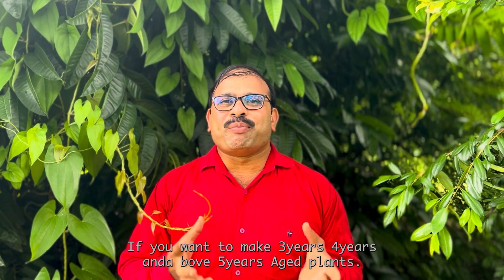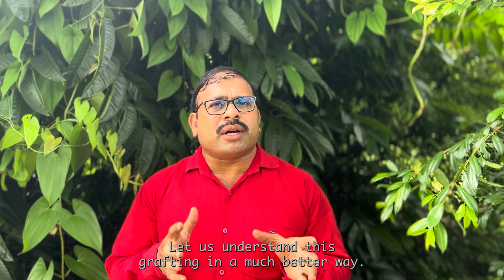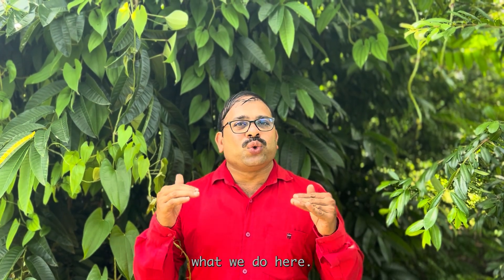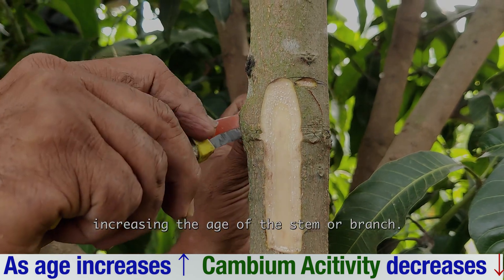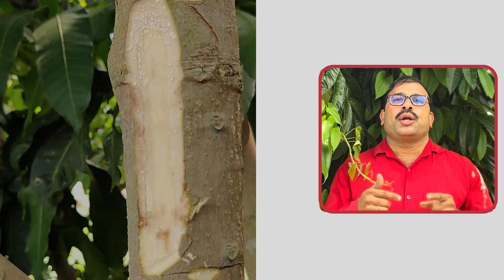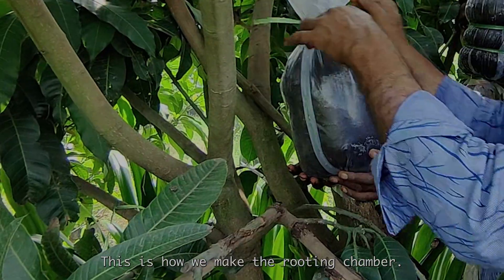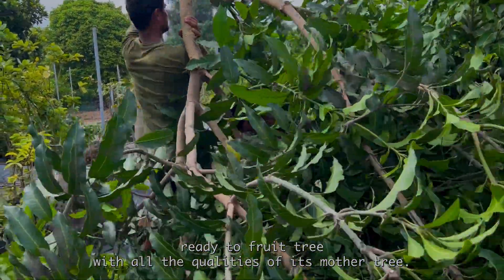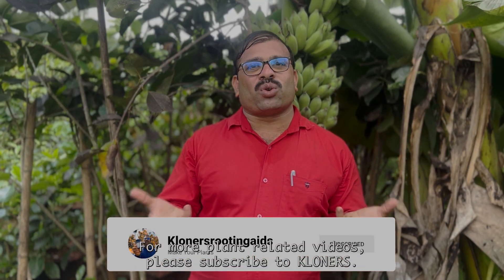Make a Tree from a Tree in Months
In this video, we’re showing you a special grafting method – making a plant out of another plant! Instead of joining a scion to a rootstock, here we give roots directly to a branch. This helps you grow a 3–5 year (or even older) stem into a whole new tree.

We used mango for this demo, but this works only on related plants where scion and rootstock can join well. By placing rootstocks around the branch and creating a chamber for roots to grow, you can speed up the process and get a mature, fruiting tree much faster 🥭

This method saves time, works great for terrace gardening, and gives you strong, ready-to-fruit plants. Watch till the end for the demo and results.

Footage credits : @saptagirinursery @Packmyplants

📷 Instagram & Facebook: @KlonersRootingAids